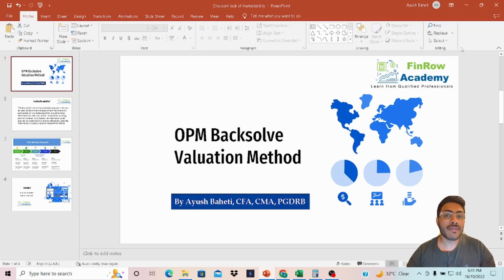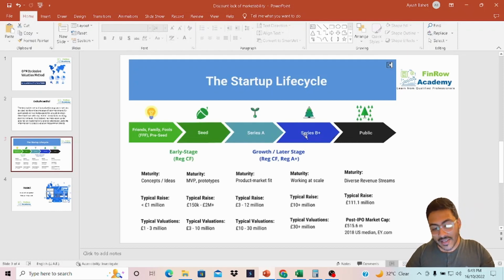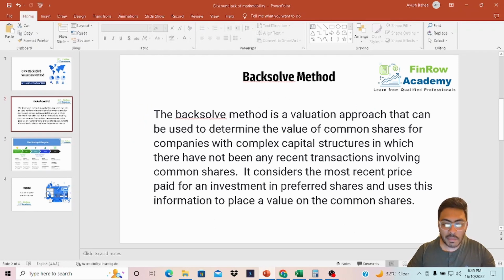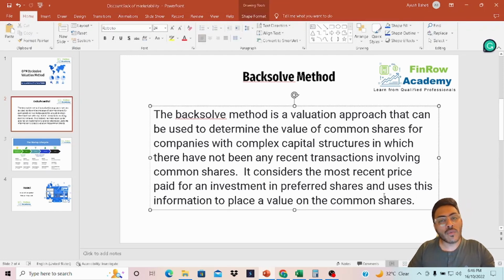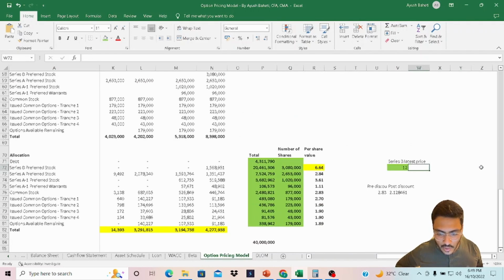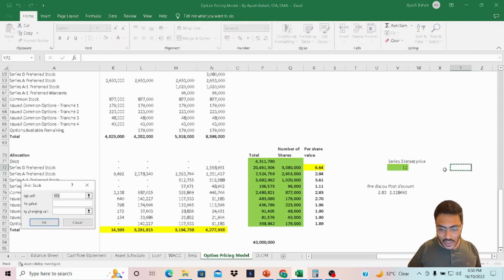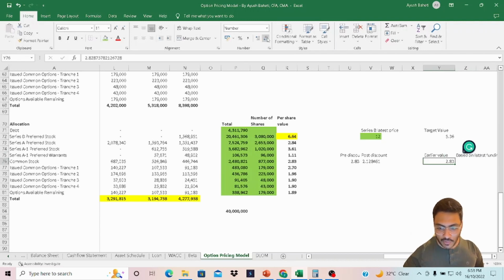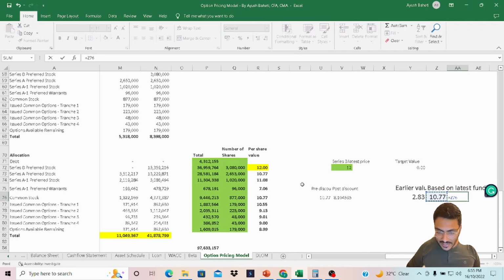Learn Valuations - OPM Backsolve Method by Ayush Baheti, CFA, CMA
The backsolve method is a valuation approach that can be used to determine the value of common shares for companies with complex capital structures in which there have not been any recent transactions involving common shares.  It considers the most recent price paid for an investment in preferred shares and uses this information to place a value on the common shares.